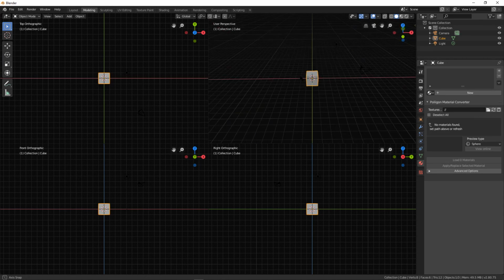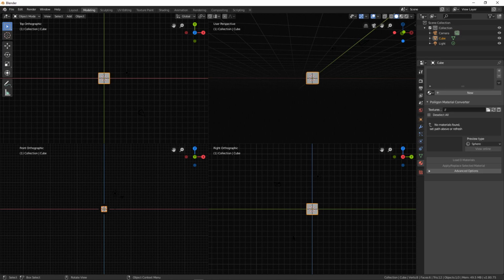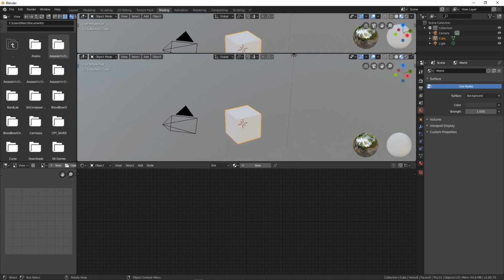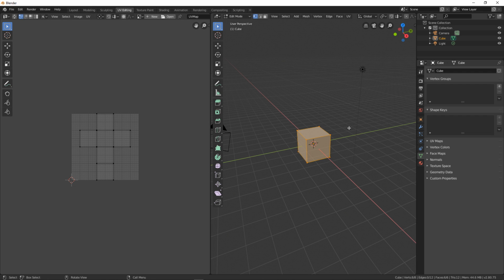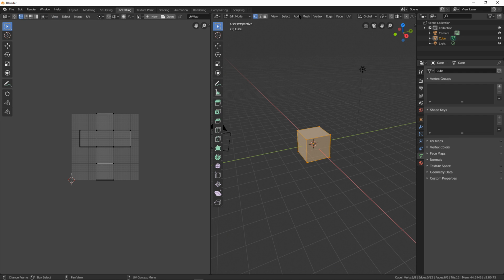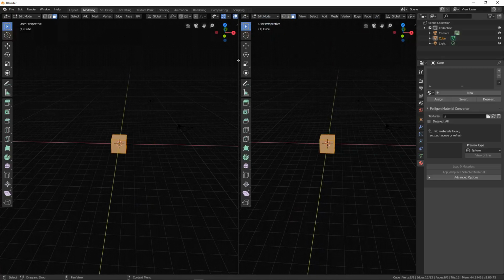Multiple windows in blender and quick quad view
How to open and collapse new windows in blender and a quad view that does not rotate the othographic views.

Control Alt and Q is the shortcut for reference